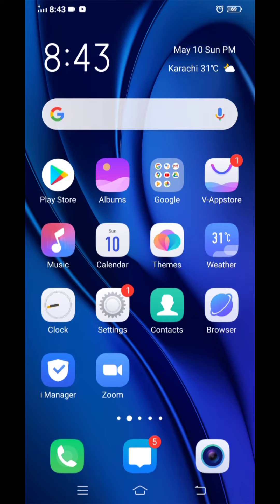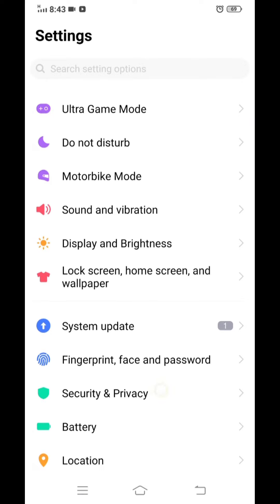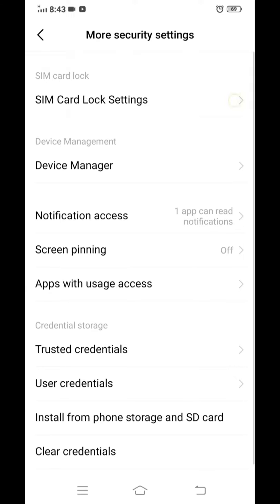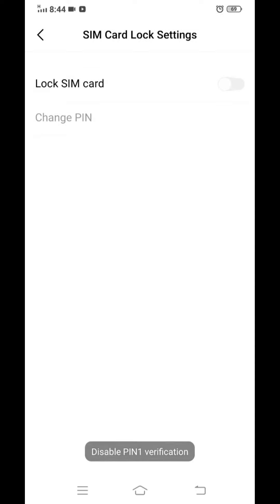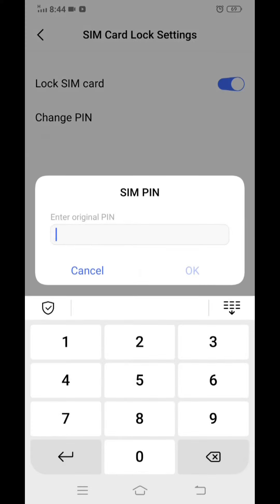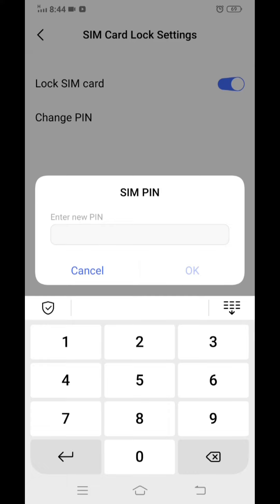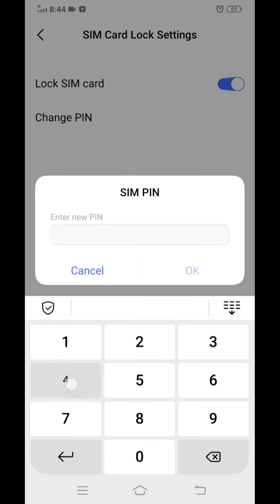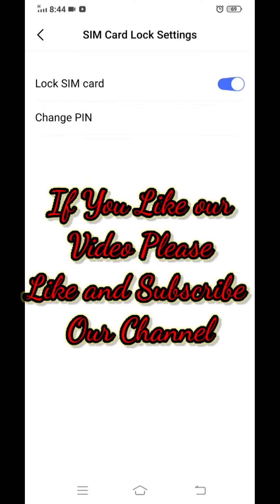How to put a Pin / lock / Password on Sim Card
This video is about:
"How to put a Pin / lock / Password on Sim Card when the mobile is turned on and how to change it"